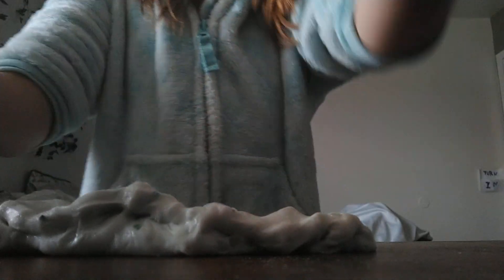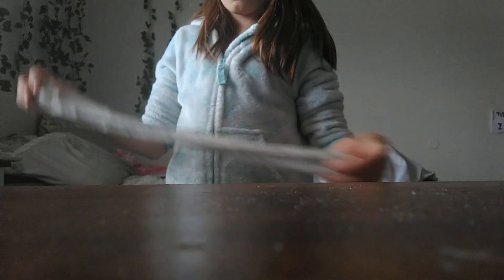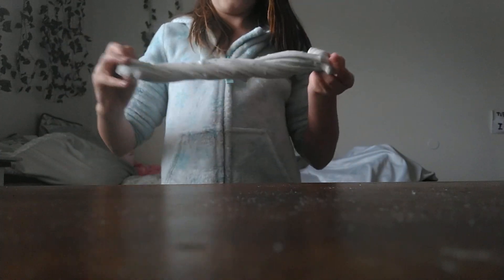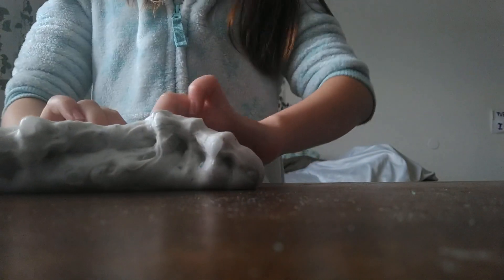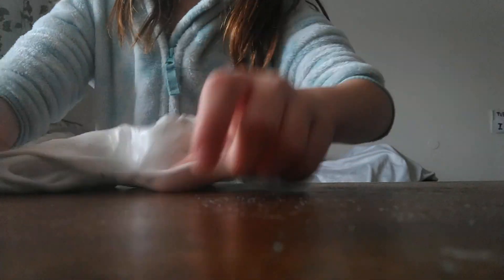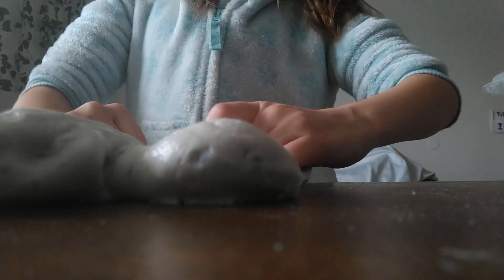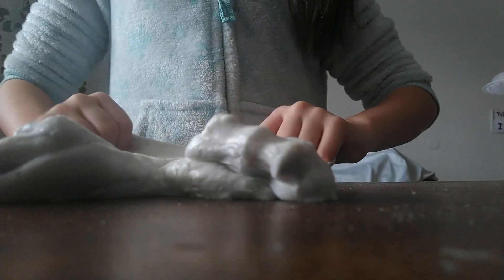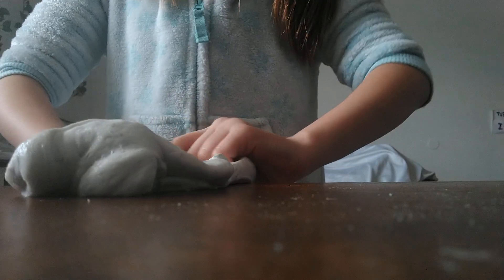how to inflate a slimeee